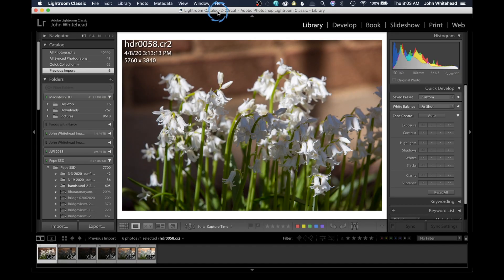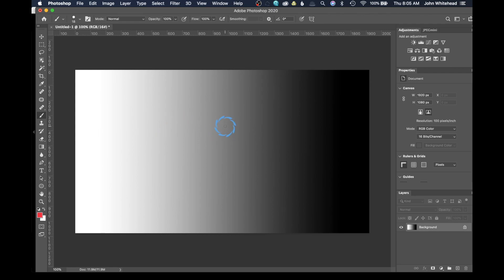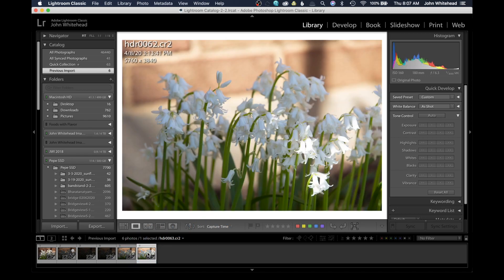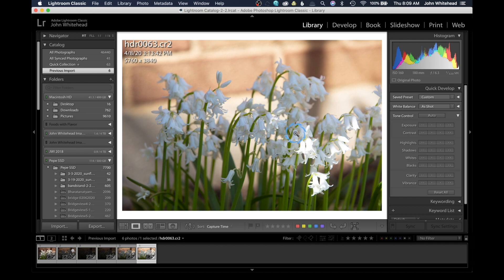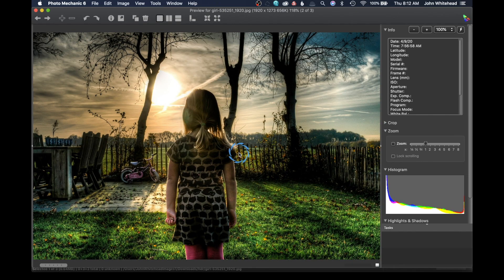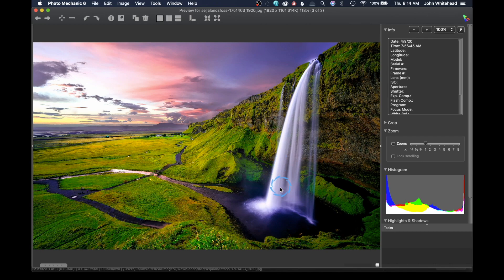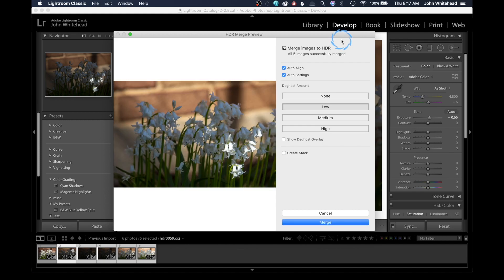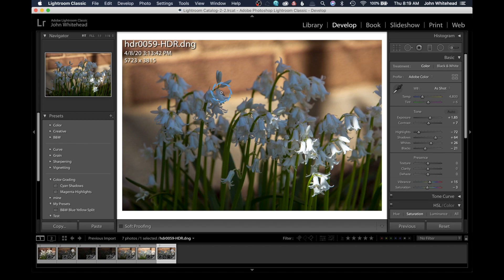Lightroom Classic 2020-HDR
In this episode of Lightroom Classic 2020 I will show you how to use HDR or High Dynamic Range.  HDR is the idea of extending your tonal range by combining different exposures of the same image.